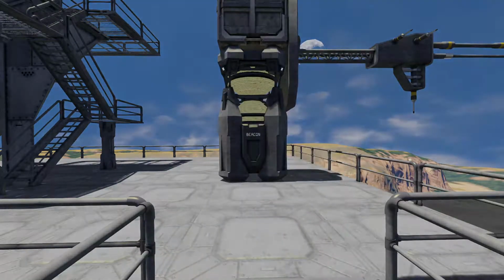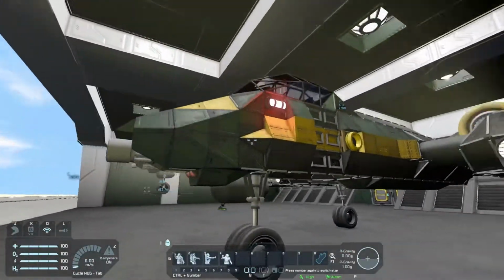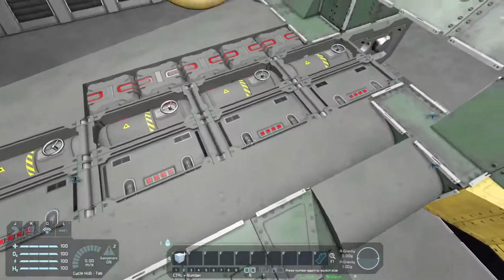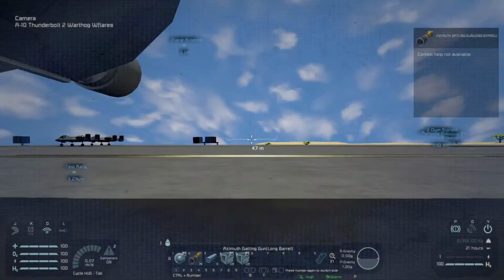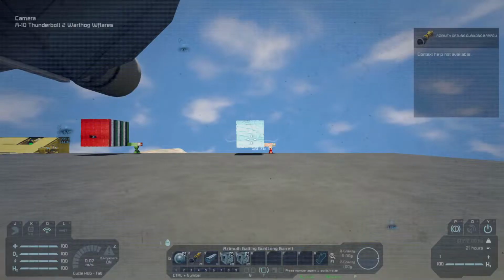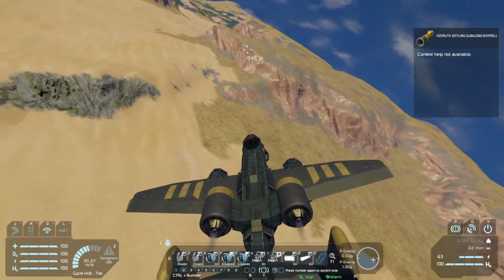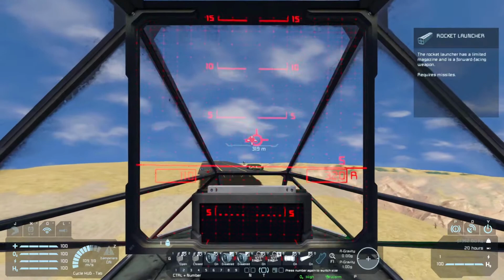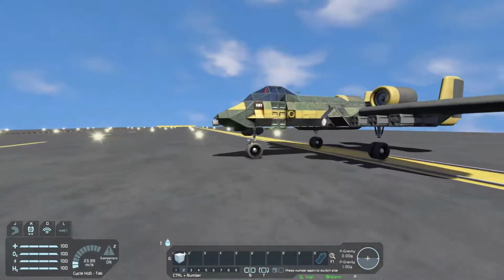My A-10 "Warthog" Showcase | Space Engineers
Hey all, so today I thought i'd show off one of the builds ive been working on in space engineers. its the A-10 Thunderbolt "Warthog". As always I hope you enjoy and are ok where ever you are in the world.

MODS USED:
Aerodynamic Wings - blocks for planet atmosphere
By Digi

Plane Parts
By Takeshi

Captain Control Seat & Passenger Seat
By Tumble

Azimuth Complete Mega Mod Pack~(DX-11 Ready)
((Any Version that works))

AWG's Convenient Weapon Pack! [CWP]
and
AWG WeaponCore Pack (Alpha)
By AWG

Paragon Industries - Countermeasures
By Wortho

Optional

Relative Top Speed
Modular Airfield Runway
By nukeguard

Let There be Light - Room Lamp
By Generic_Overlord

Armor Ramps [By UncleSte]

By AutoMcDonough

want some more? or something different? let me know and ill see what I can do.

As always I'm open for criticism and advice to make this better for everyone, thanks

Recorded on the Xbox one or PC

Edited with Upload studio or HitFilm 4 express

Thumbnail made in Canva.com